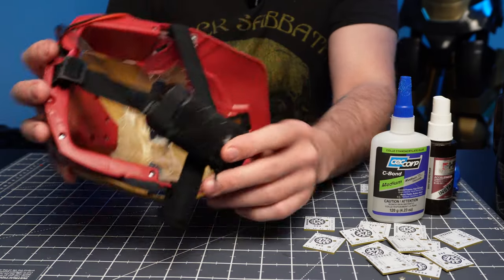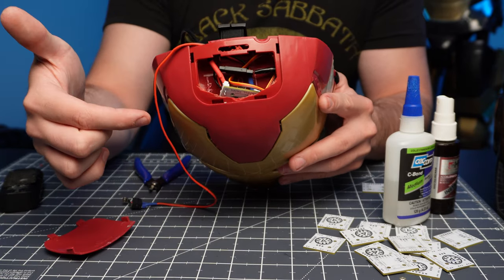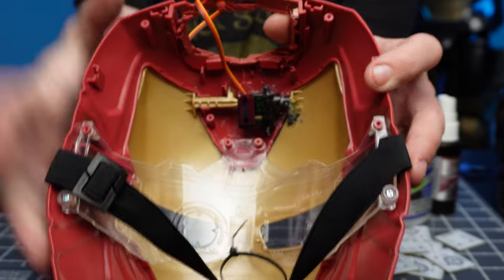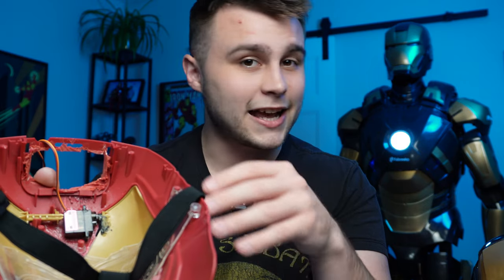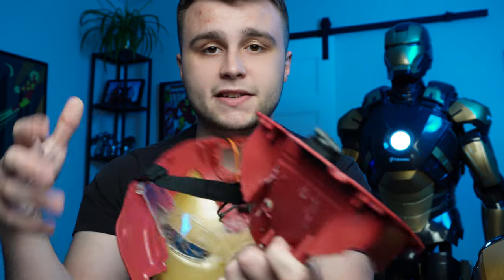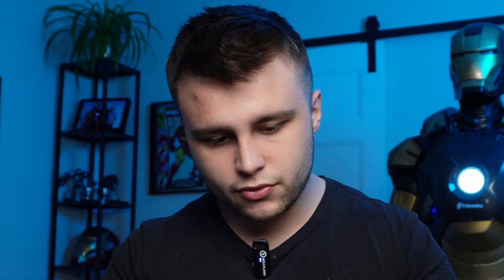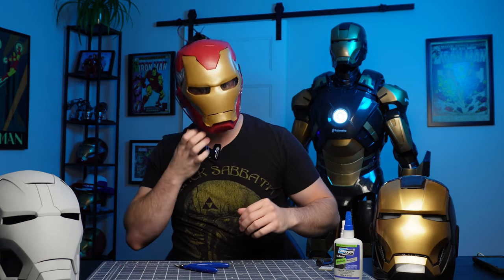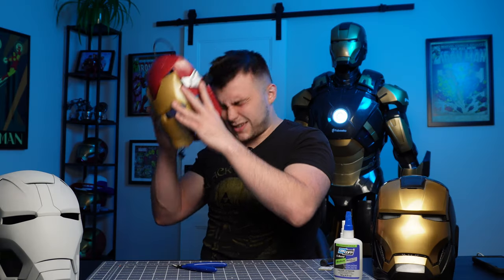Toy Iron Man Helmet That OPENS and CLOSES! - How to Motorize Marvel Avengers Iron Man FX Mask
Mask Used